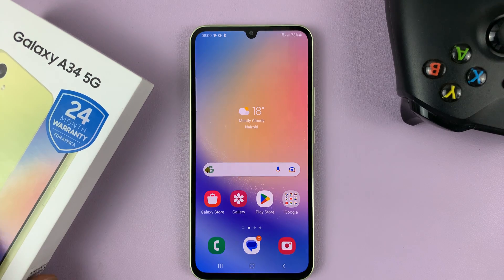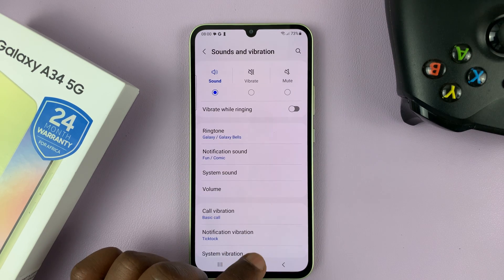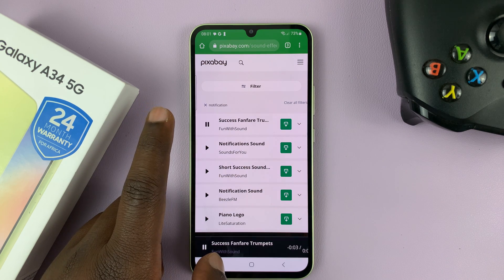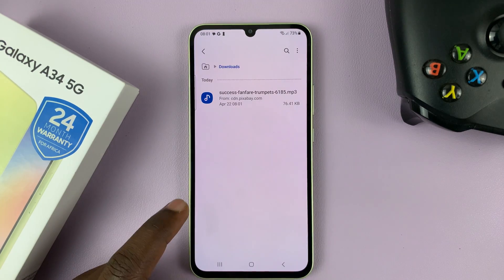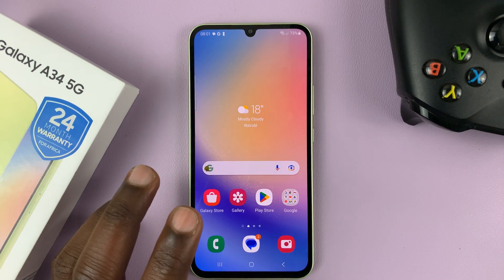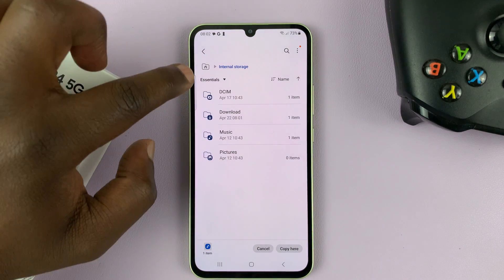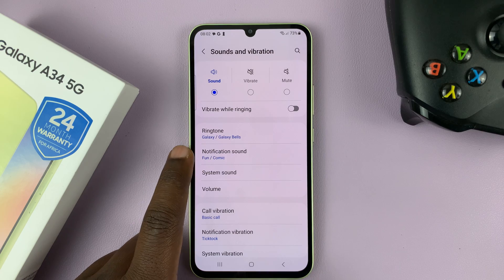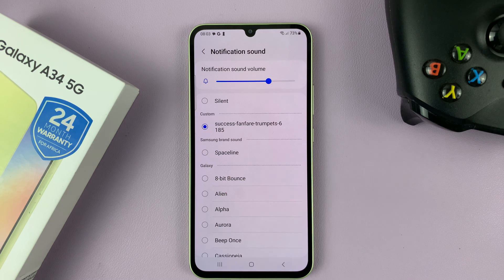How To Add Custom Notification Sounds On Samsung Galaxy A34 5G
Here is a step-by-step guide on how to add custom notification sounds on Samsung Galaxy A34 5G. While the device comes with a range of preloaded notification sounds, adding custom notification sounds can add a personal touch to your device.

The Samsung Galaxy A34 5G is a powerful device that offers an immersive experience for users. One of the features that add to this experience is the ability to customize notification sounds.

Add Custom Notification Sounds On Samsung Galaxy A34 5G
Step 1: Download Notification Sound

The first step to adding a custom notification sound is to download the sound you want to use. You can find a range of notification sounds online, including music tracks, sounds effects, and even voice recordings. Ensure that the sound is in a compatible format, such as MP3 or WAV.

Step 2: Transfer Sound To Your Device

Once you have downloaded the sound, transfer it to your Samsung Galaxy A34 5G. You can do this by connecting your device to your computer using a USB cable and copying the file to the device's internal storage or SD card. Alternatively, you can download the sound directly to your device using a browser or email attachment.
You can also have it sent to you via file transfer or via Bluetooth.

Step 3: Locate The Sound File

After transferring the sound file to your device, locate it using the "My Files" app. The app allows you to browse through the files on your device, including music, documents, and downloads. Find the folder where you saved the sound file and select it.
If you downloaded it, it should be in the "Downloads" folder.

Step 4: Move Downloaded Custom Sound

Once you have located the sound file, tap and hold it until a menu appears. Select the "Copy" option from the menu. Go back to the My Files menu and select "Internal Storage".

Tap on the drop-down arrow near 'Essentials' and select "All". This will reveal all the folders in the internal storage.

Find and choose the "Notifications" folder. Copy the downloaded file there.

Step 5: Set As Notification Sound

Now you can go to the Settings app, tap on "Sounds and Vibration". Select "Notification sound" and you should find the downloaded custom notification sound under "Custom".

You can also use this option to set the sound as your ringtone, alarm, or contact tone.

Cell Phone Tripod Adapter